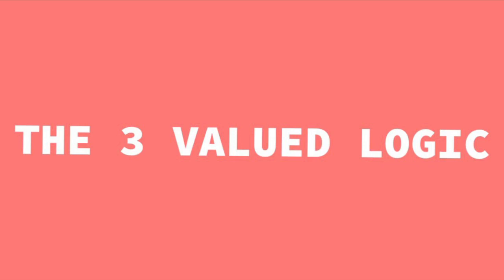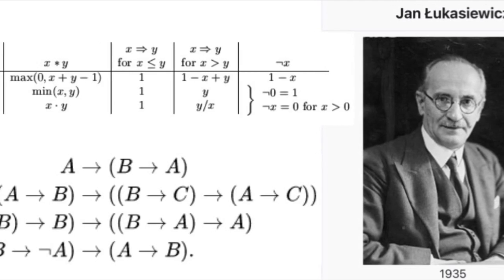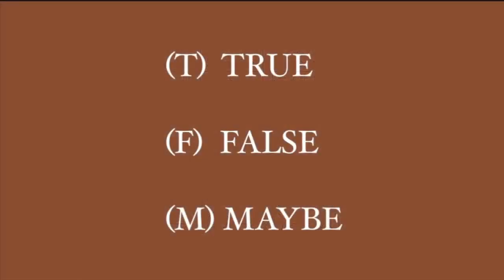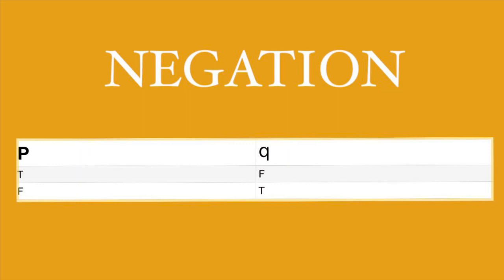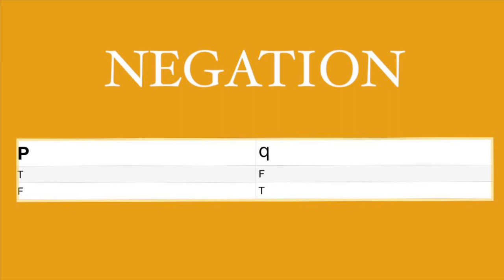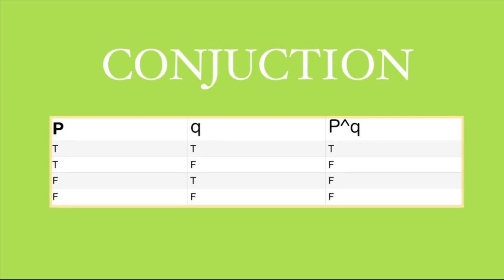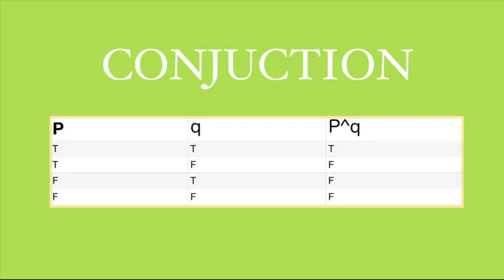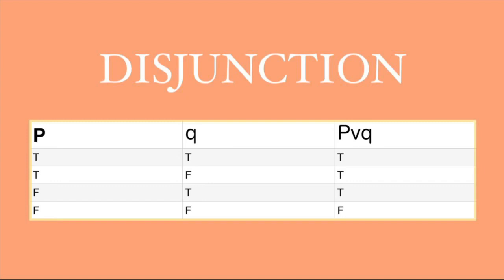TRUTH TABLES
PERFORMANCE TASK
RAPHAEL M. DEL ROSARIO
BSBA